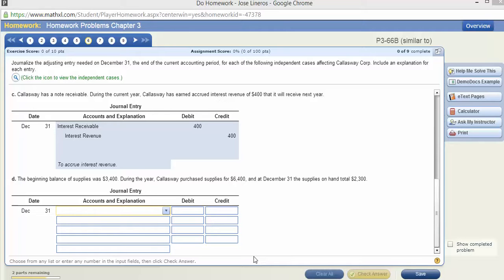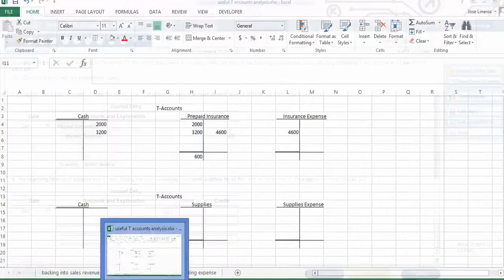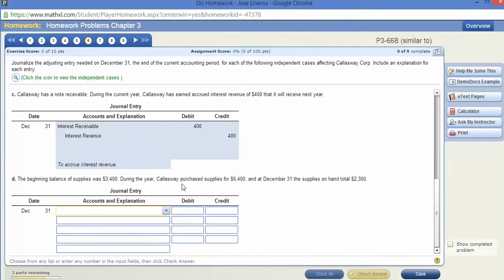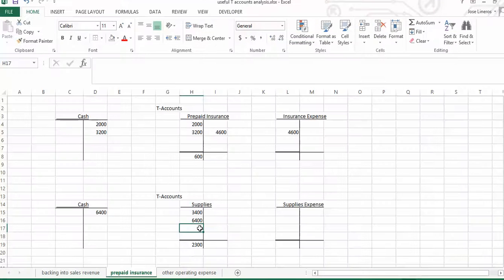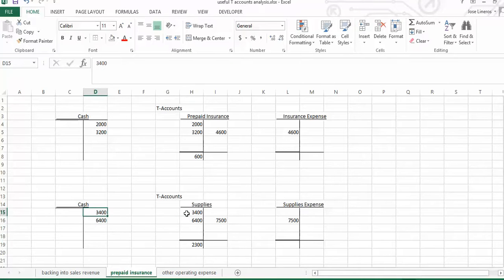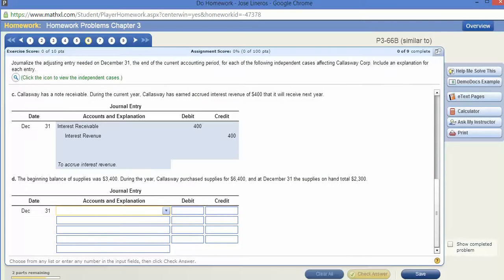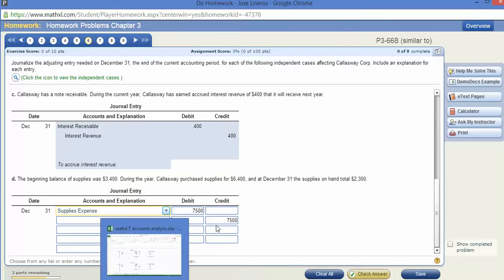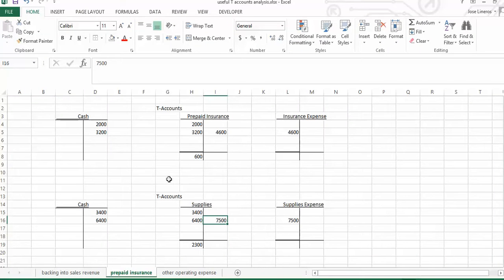ch 3 adjusting entry for supplies used during the year